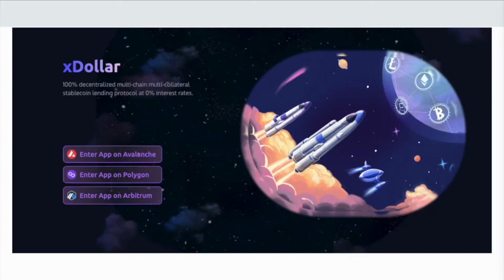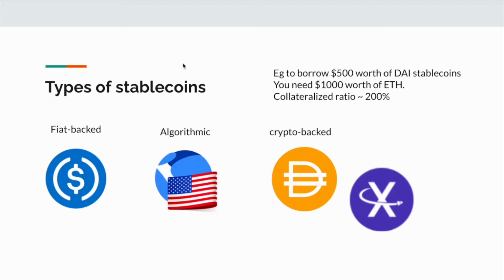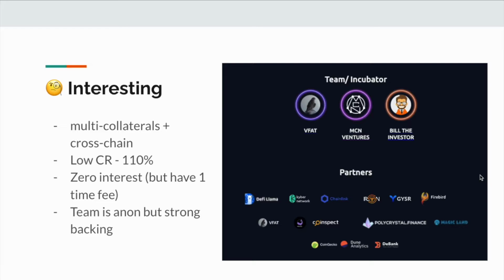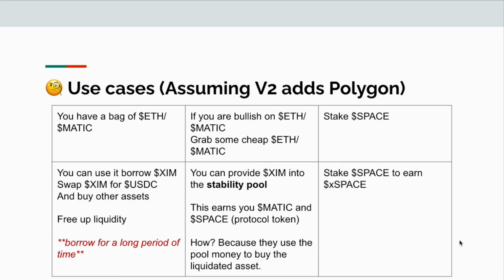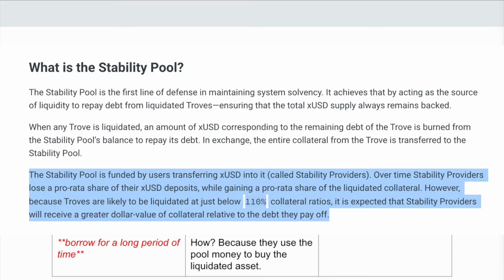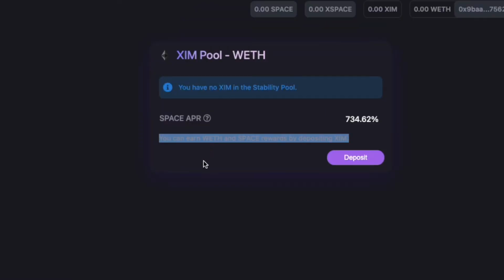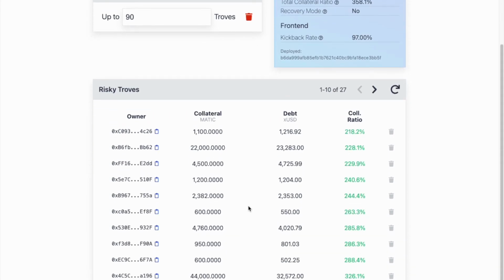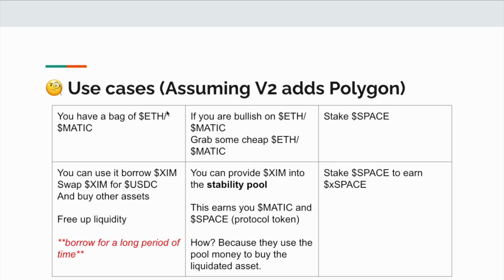What is xDollar protocol and how to earn yield from it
This video shares with you what is xDollar Protocol and how it aims to be the  multi-chain interest free lending platform.

00:00 Introduction
00:25 Different types of stablecoins
01:05 What is xDollar
01:23 Why is it interesting
02:22 Yield farming strategies to use
03:24 Demo

📣Not vested.